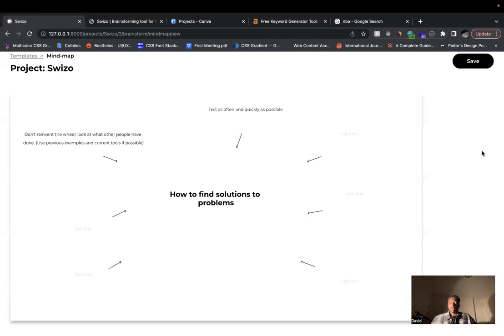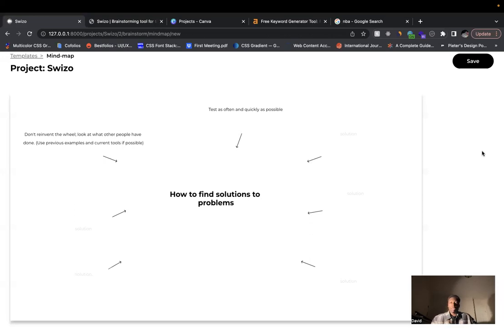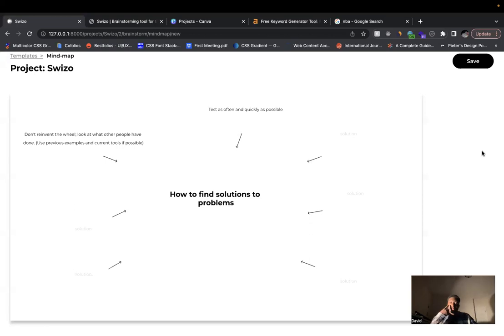How Entrepreneurs Can Solve Problems With Code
In this video, we discuss how you can find solutions to various problems in different industries, and how you can solve these problems with code.

To get started using Swizo's brainstorming and project management tool for tech entrepreneurs, visit us